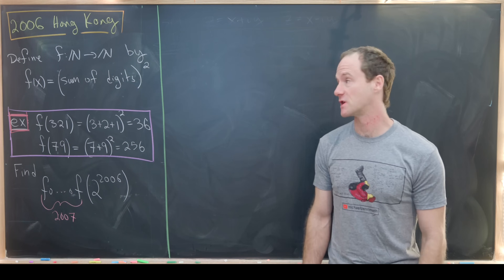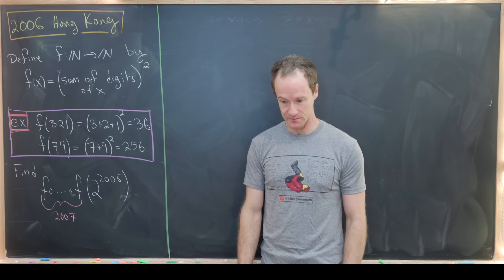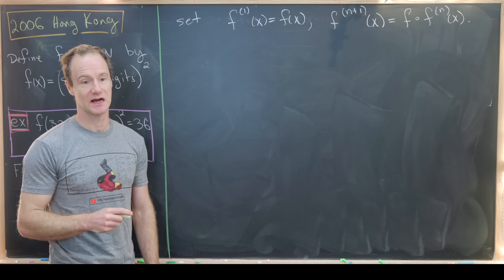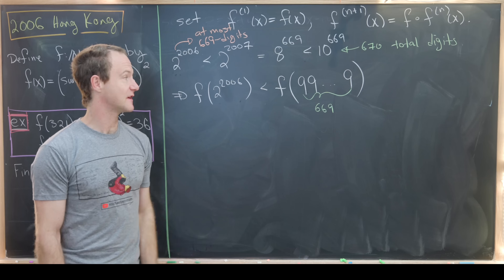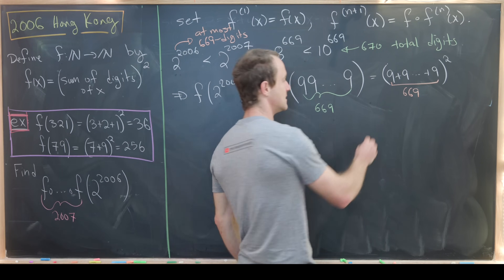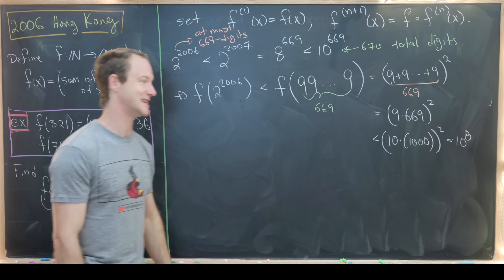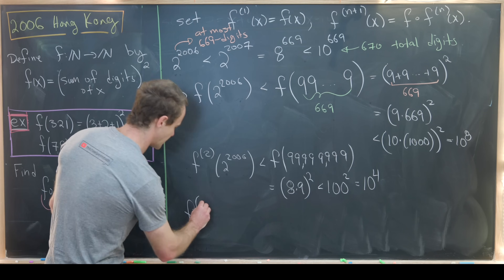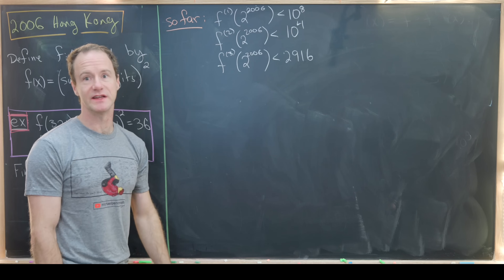squaring the sum of digits